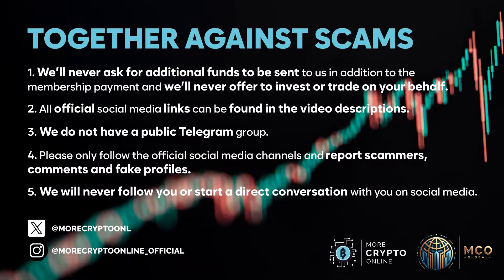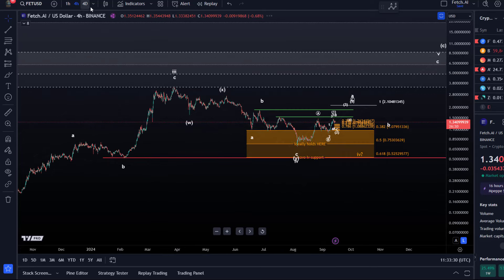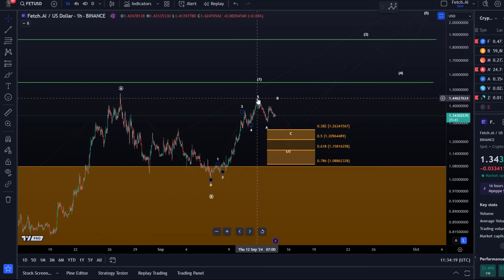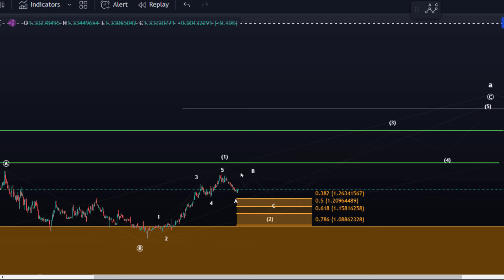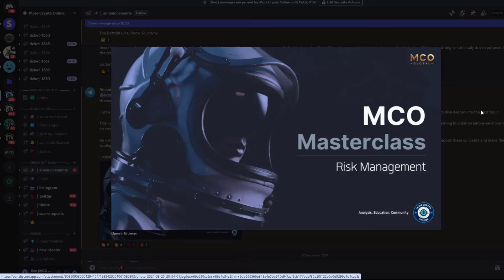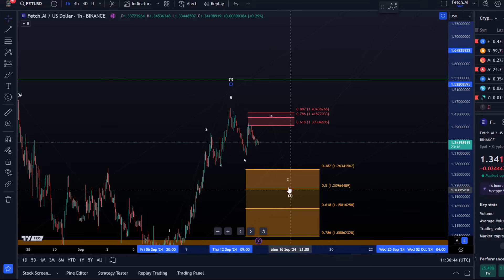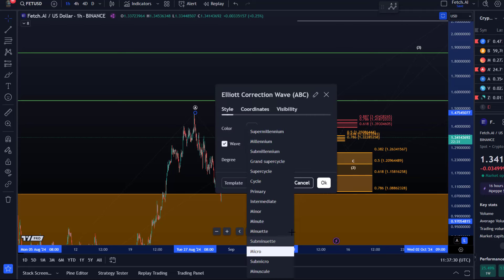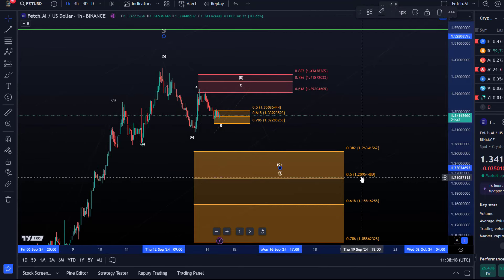FETCH.AI FET Elliott Wave Analysis: Bullish and Bearish Scenarios